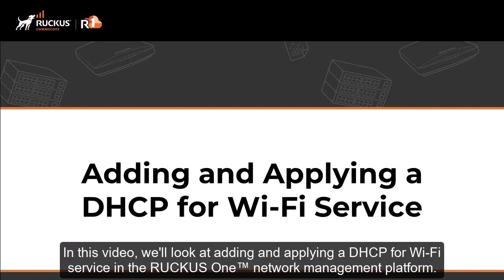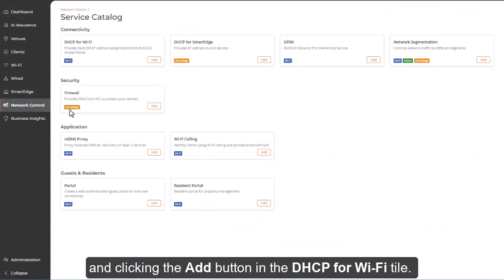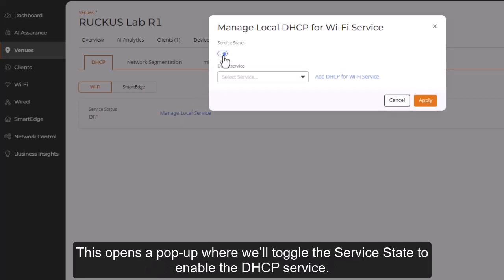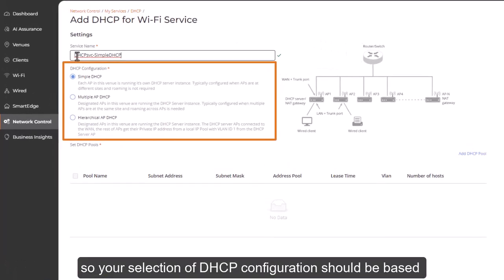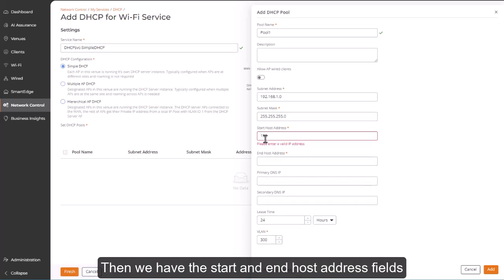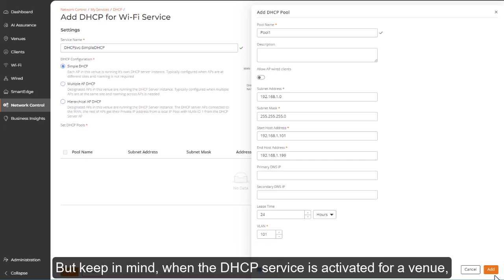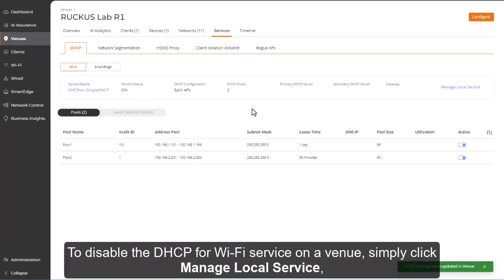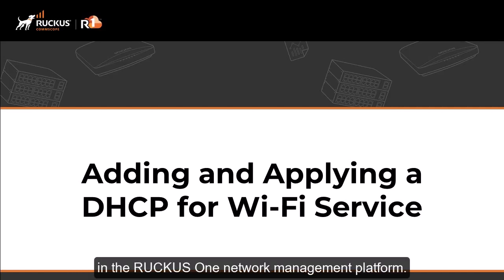RUCKUS One: Adding and Applying a DHCP Service for WiFi